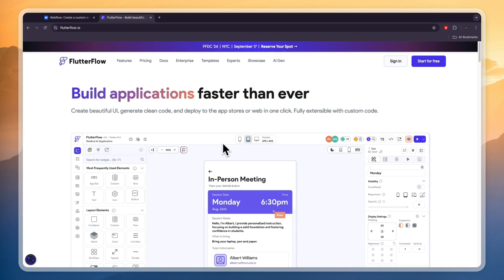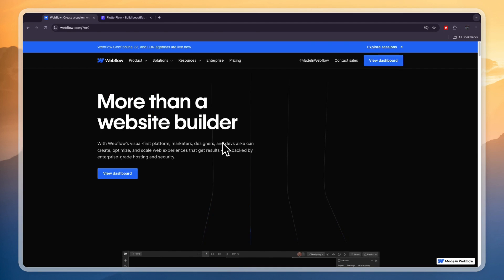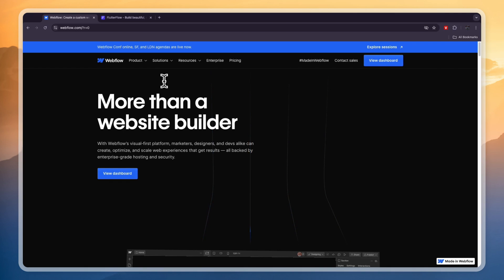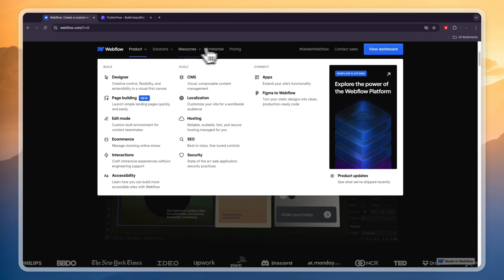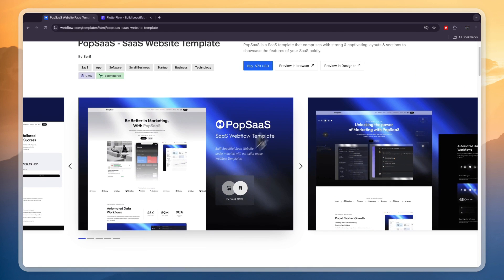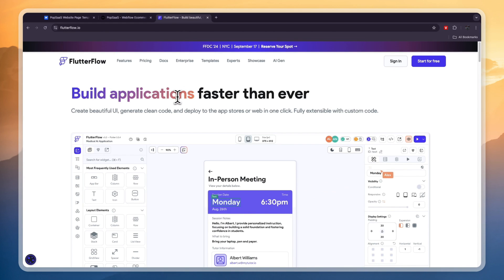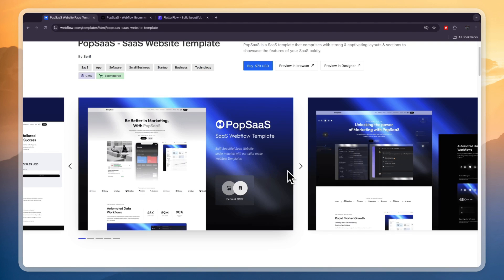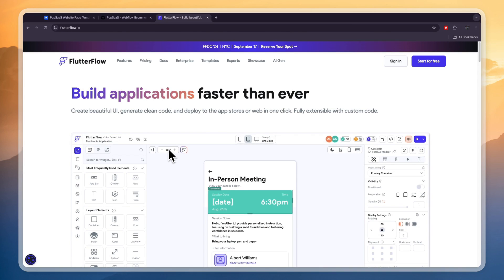Webflow vs FlutterFlow (2026) | Which One is Better?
In this video I'll compare Webflow vs FlutterFlow.